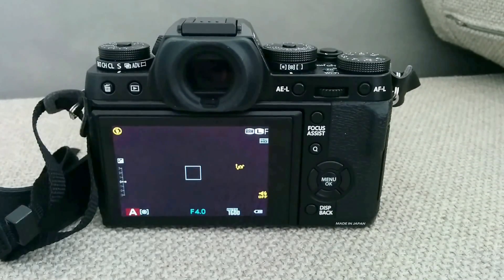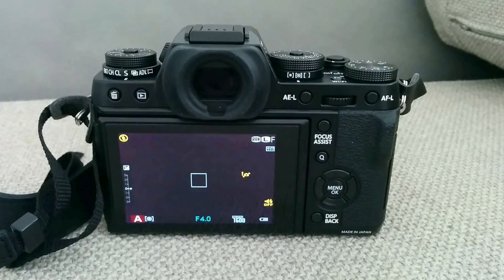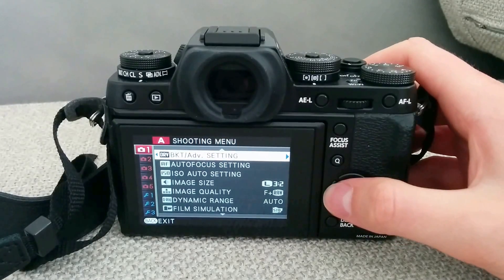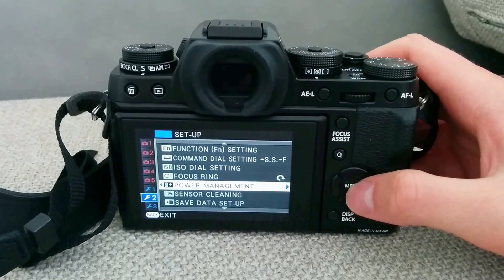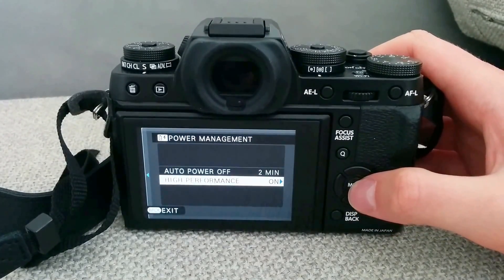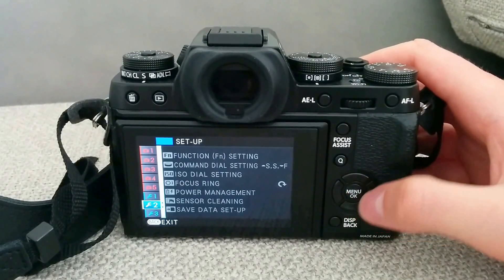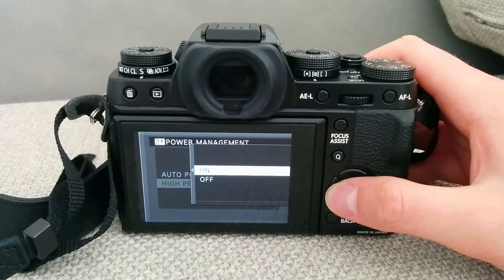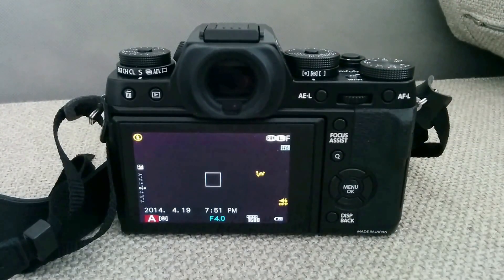Fuji X-T1 - make it autofocus faster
How to enable hidden high performance mode for faster autofocusing